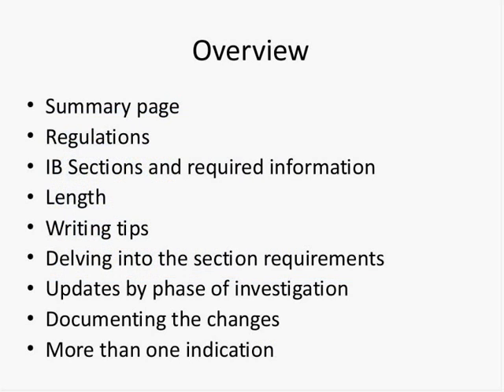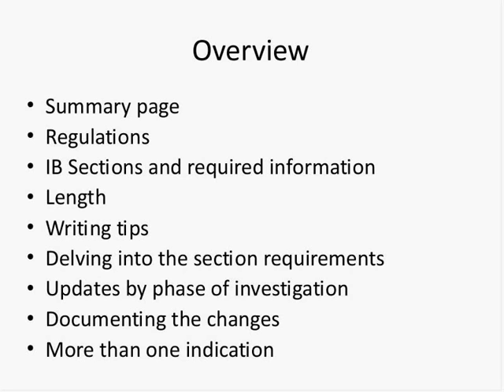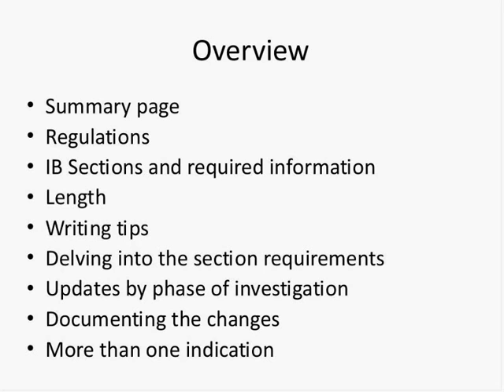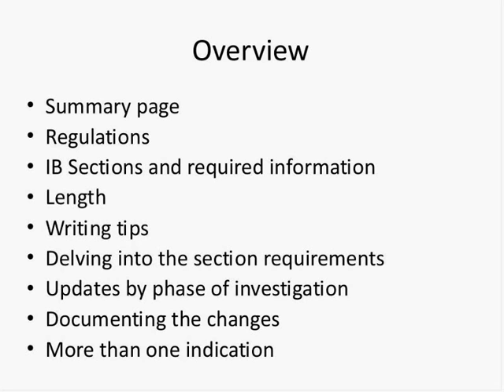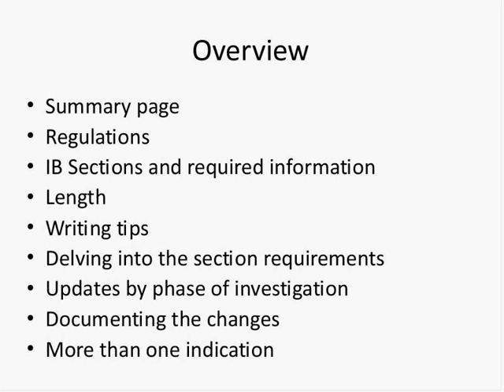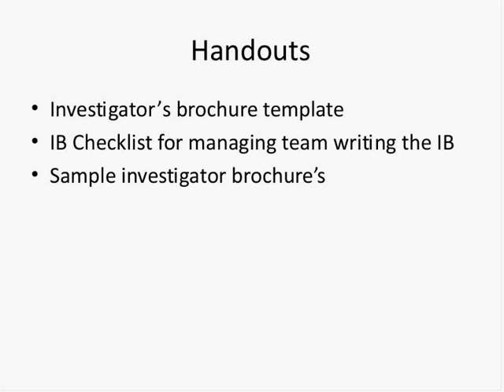Writing and Updating the Investigators Brochure Trailer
During the course of clinical research, the Investigator's Brochure (IB) is the data repository for an investigational product; effectively this is the product's "label" during the investigational stage. The IB is a dynamic document which changes as the information changes. It is critical in clinical research as physicians and Institutional Review Boards (IRBs) refer to the IB on an ongoing basis to answer questions about Serious Adverse Events, Adverse Events, dosing, manufacturing, and clinical and nonclinical study results.

To facilitate the transfer of information, the IB must be concise, well-written, and provide a summary for a physician to quickly reference. While ICH E6 provides an outline of the requirements, how companies address these requirements and the degree of information provided differs. The required contents will be reviewed in this web seminar. Tips and techniques for effective writing, including pulling together the needed information, working with a team, and writing a summary will also be discussed